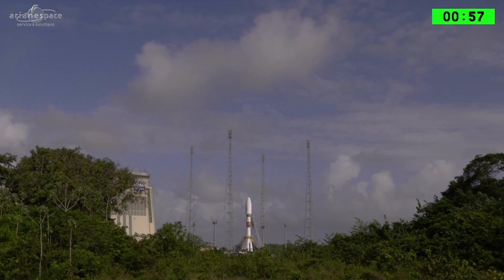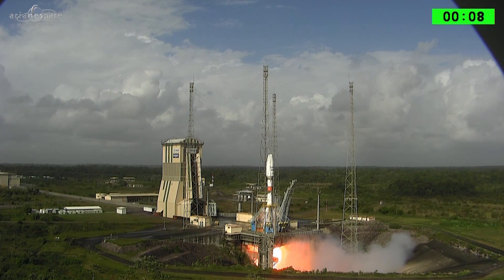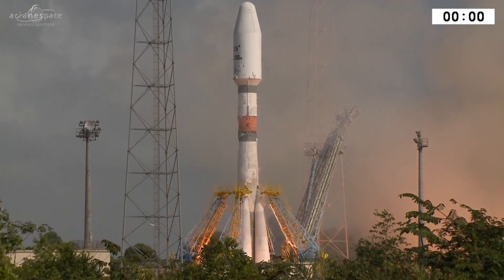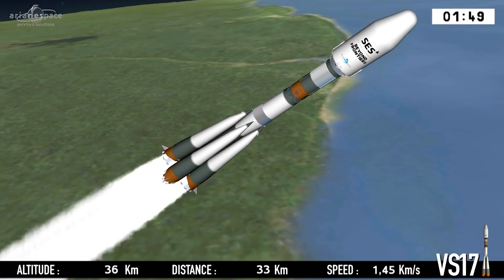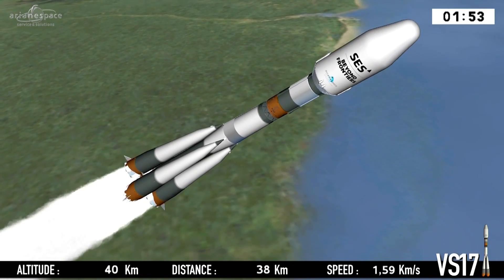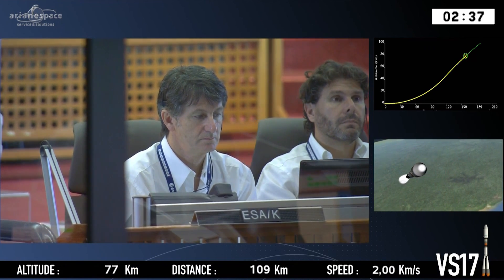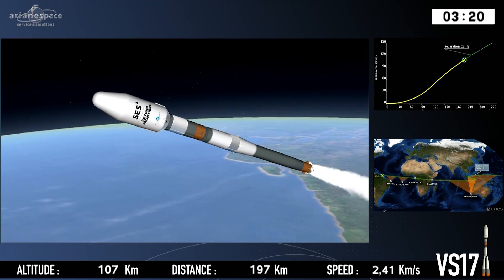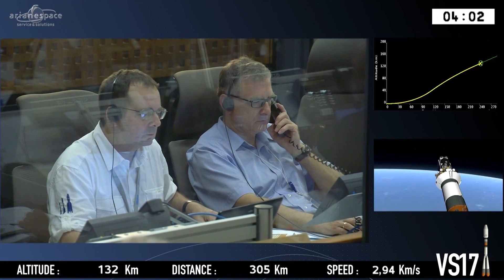Soyuz ST-A SES-15 Launch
The Arianespace Soyuz ST-A rocket launched the SES-15 satellite into GTO orbit. Liftoff occurred at the start of a window that opened at 11:54 GMT, beginning a multi-hour mission ascent to spacecraft separation.
Designated Flight VS17 in Arianespace’s numbering system, SES-15 will be the 40th spacecraft orbited by Arianespace for SES, and its launch marks this long-time customer’s first use of Soyuz from French Guiana.